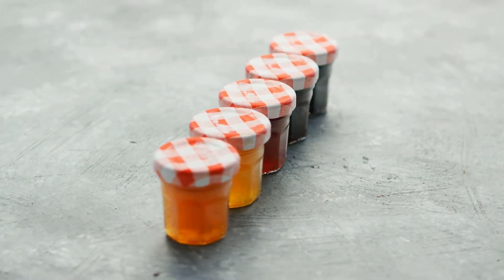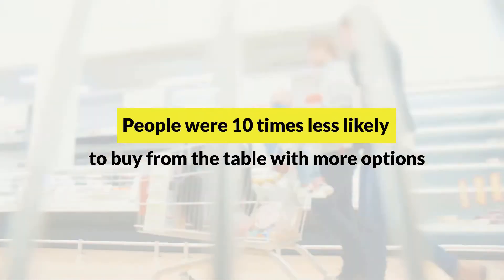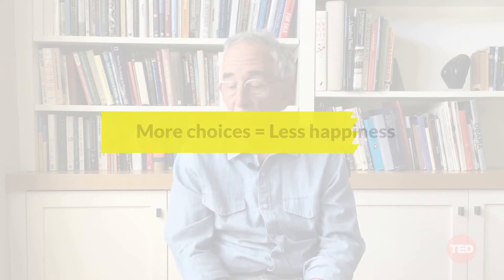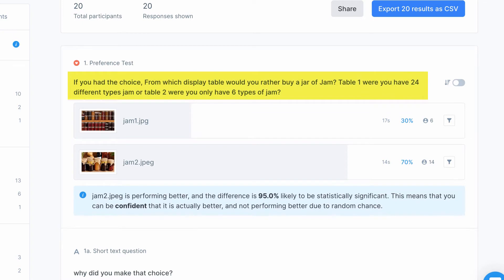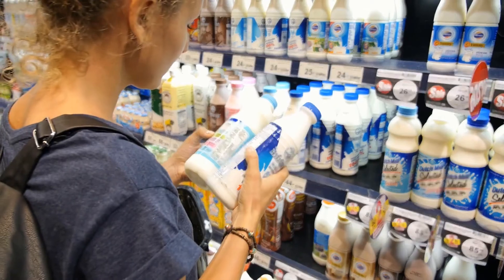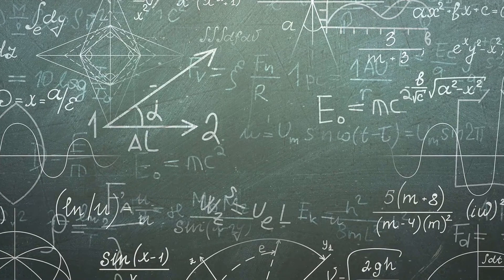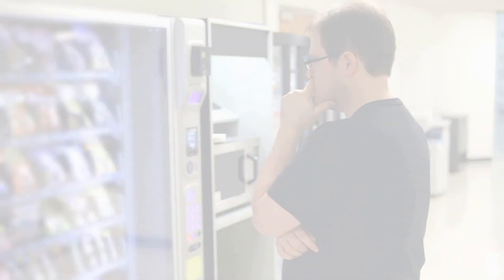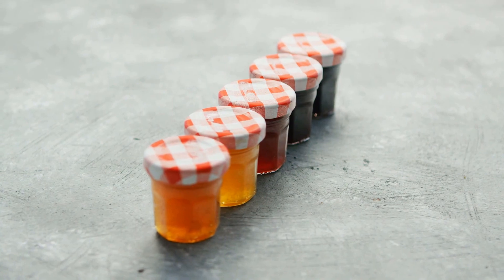The paradox of choice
In this video I talk about the Paradox of Choice - A term coined by Psychologist Barry Schwartz to describe people's experiences when confronted with an abundance of choice in any given scenario. He argues that the idea of more freedom being good, simply isn't true, and that more choices restrict our well-being.